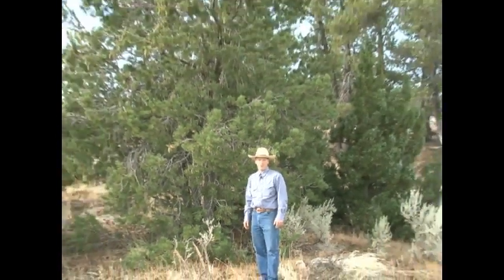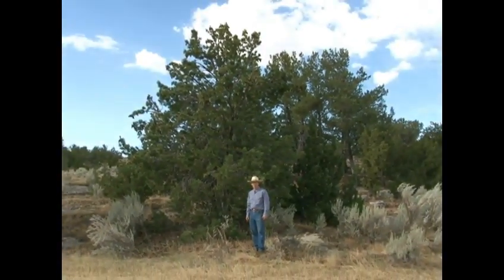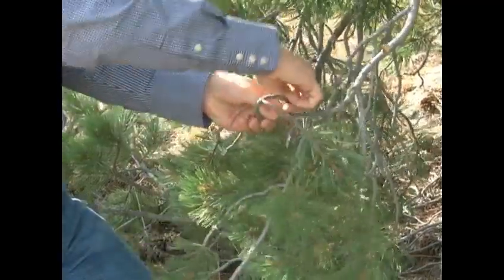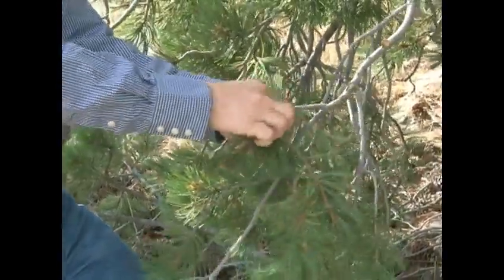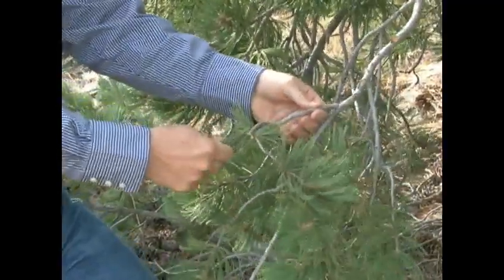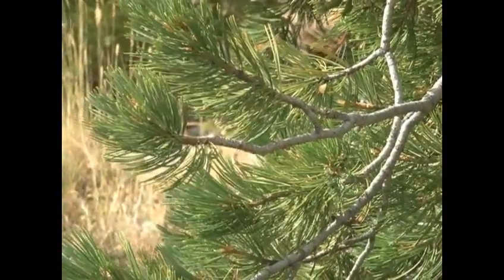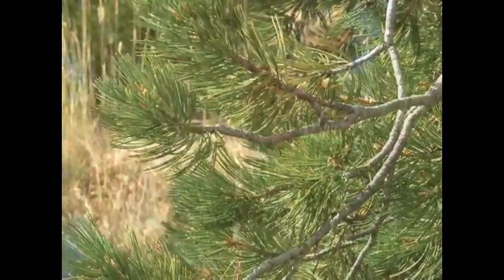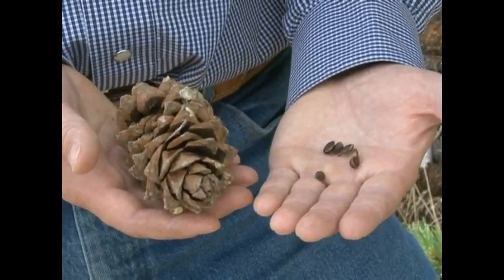Limber Pine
Limber pine is a native tree species of Wyoming and is related to the White Bark pine.